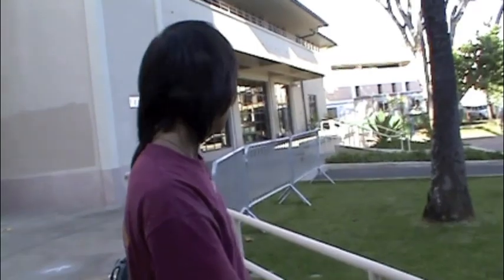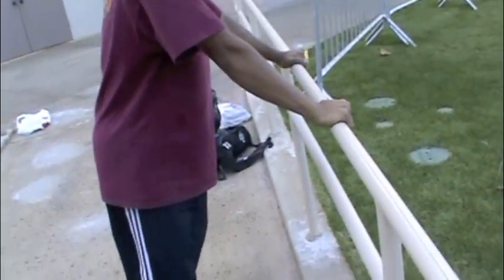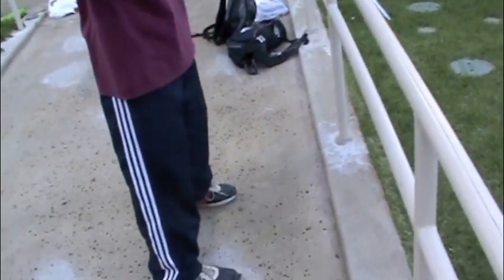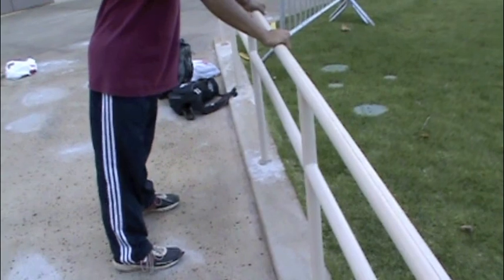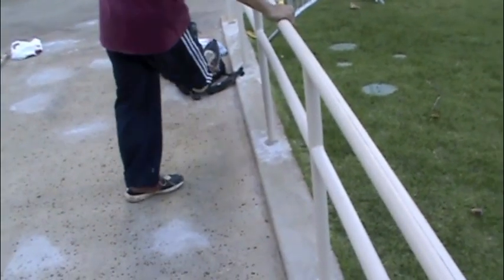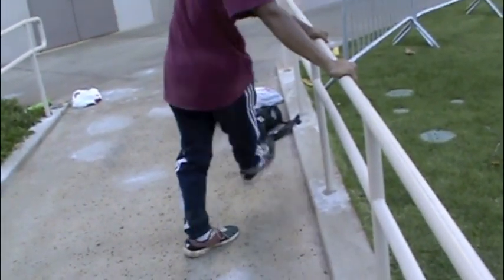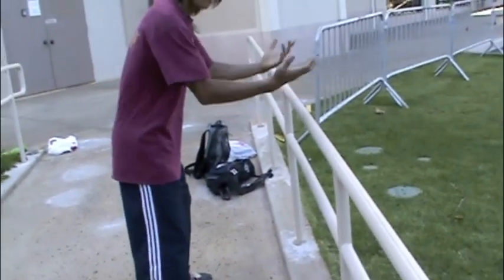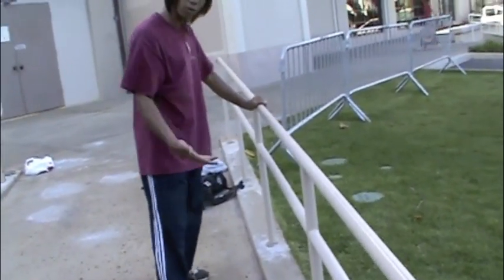Crock Tutorial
Tutorial on the crock (not sure if it's the actual name).
Performed by: Matthew Nayan Jang